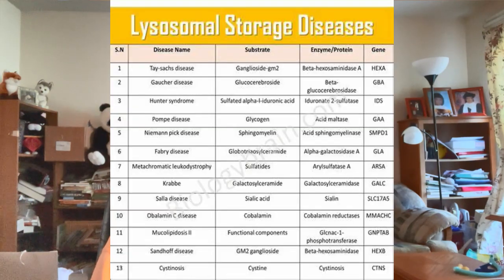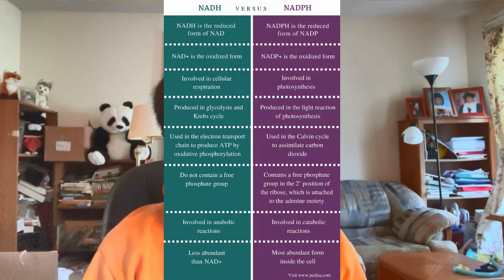High Yield Biochemistry By Goljan